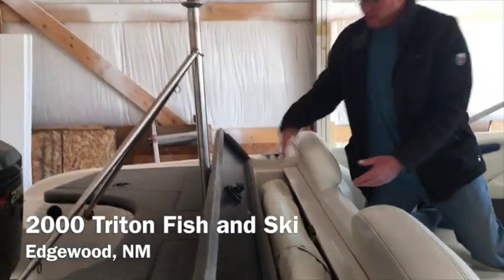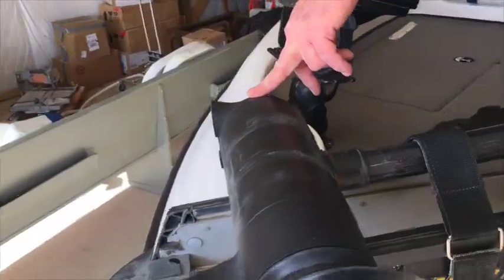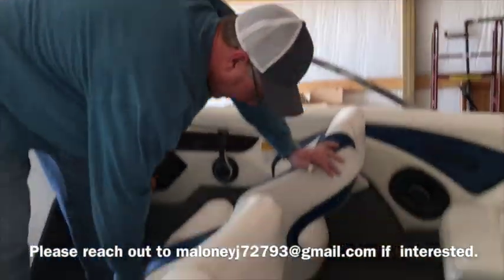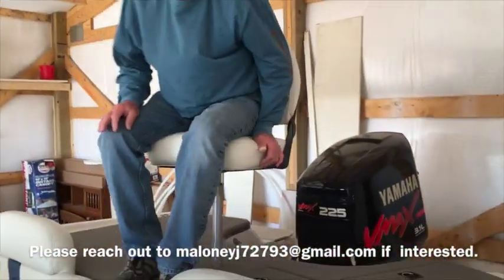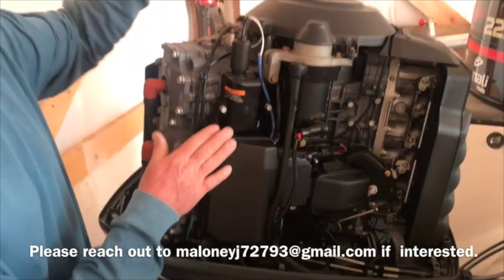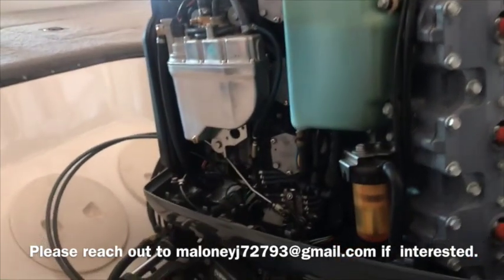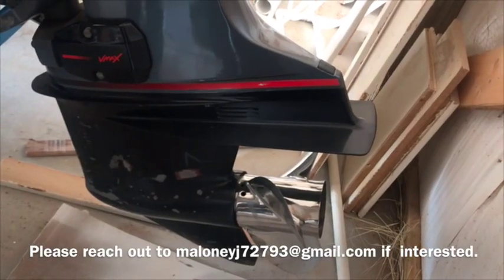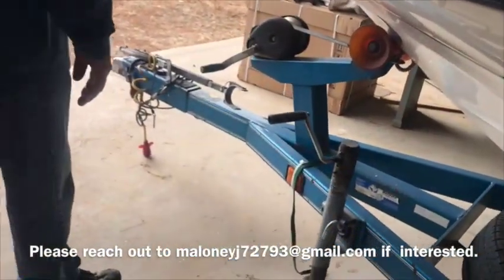2000 Triton 21 FSB FOR SALE!!!!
2000 Triton 21 FSB for sale. $24,700
Always garage kept
Yamaha 225hp VMax
36v, 112 lb trolling motor
Hummingbird Electronics
Cleanest 2000 boat you will ever see.
Runs great.